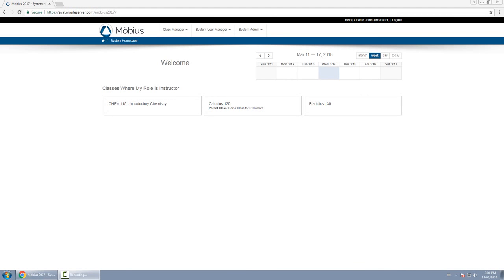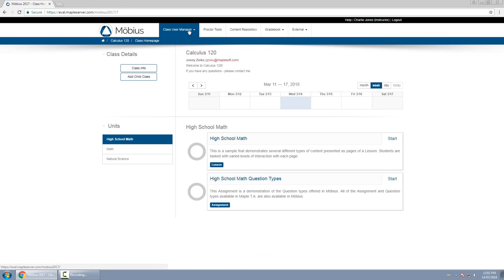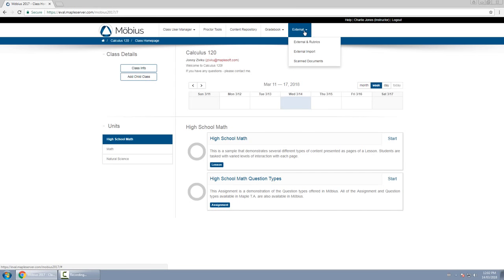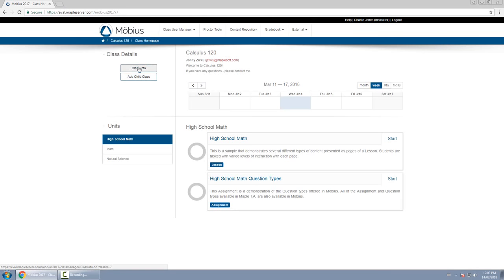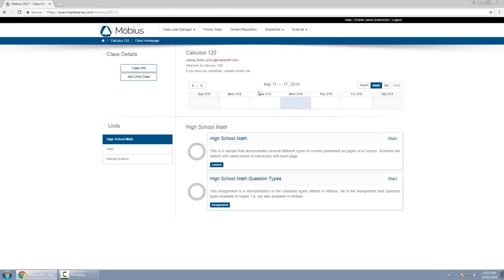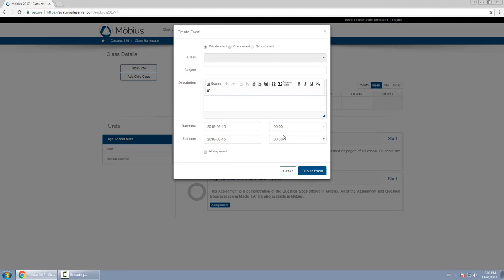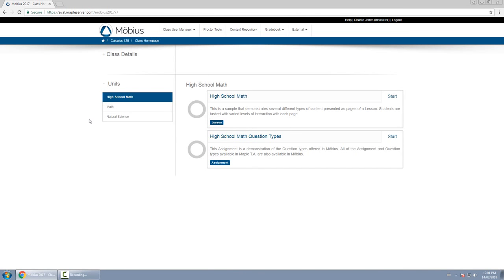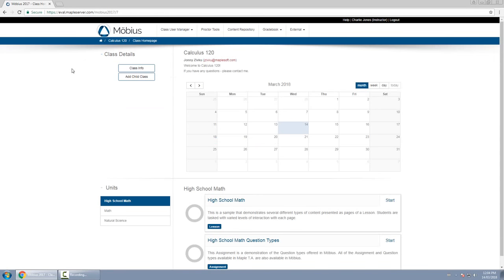Overview of the Class Homepage